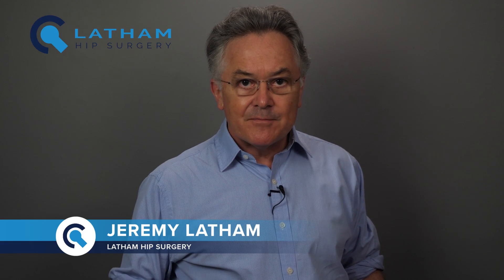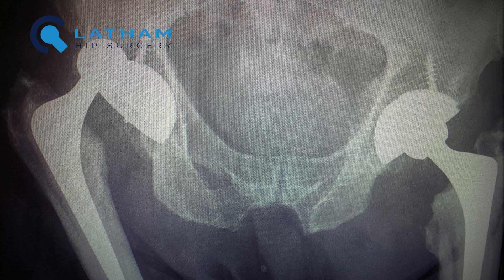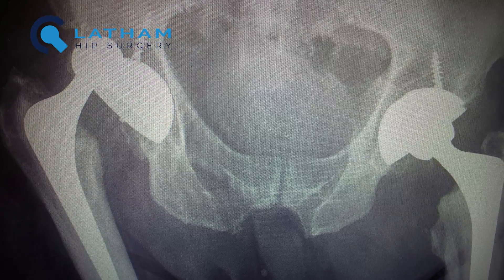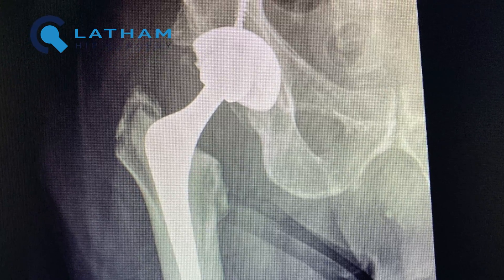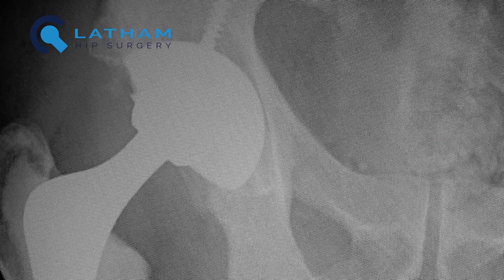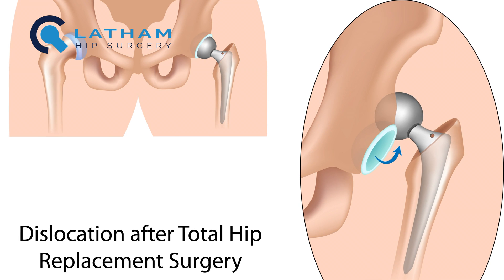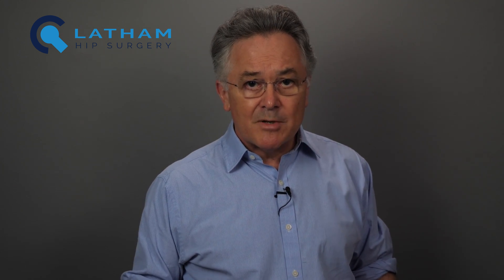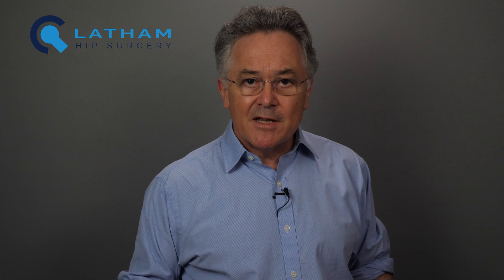Why do hip replacements dislocate?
Sometimes a hip replacement comes out of the socket. This is called a dislocation. It's a horrible complication because it's painful and sometimes requires surgery to fix it. It also undermines your confidence and makes you wary of doing anything. In this video I talk about a hip replacement that I did 20 years ago, which has worn out and started to dislocate. If you would like to know more about hip surgery, please get in touch.

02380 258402